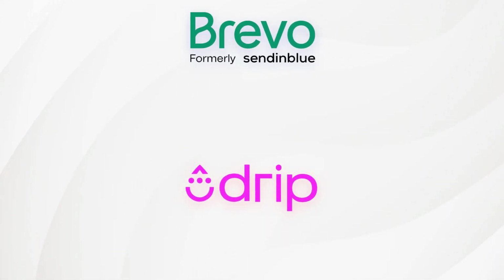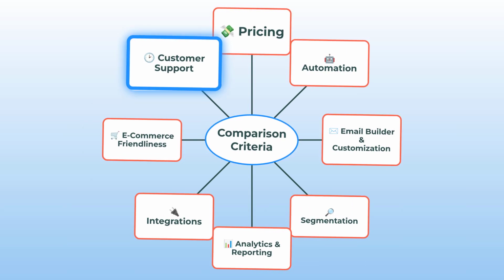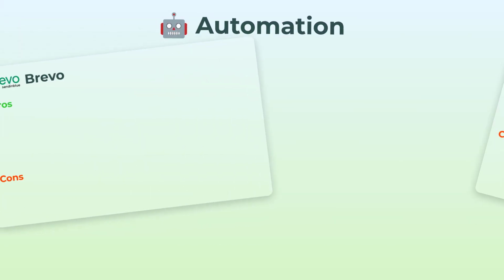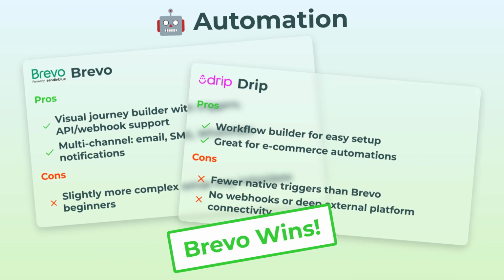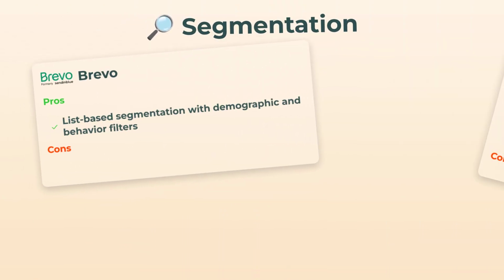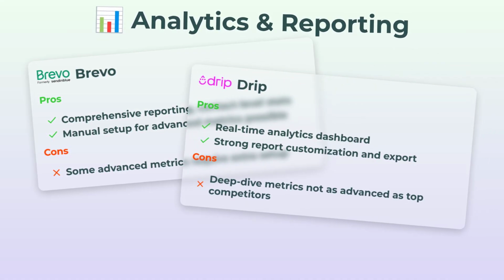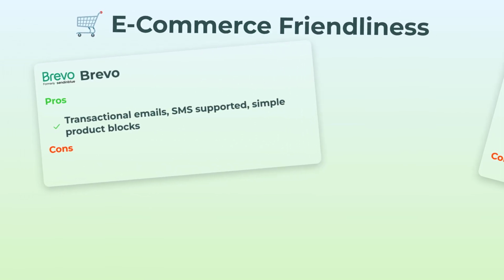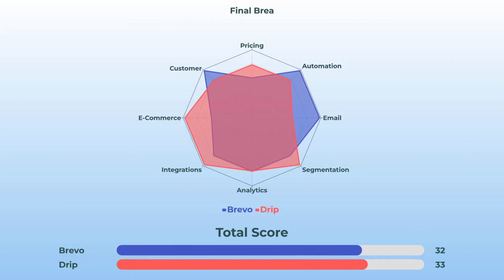Brevo vs Drip Comparison 2025 | Best Email Marketing Platform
Looking for the best email marketing platform for your business in 2025? In this comprehensive tutorial, we compare Brevo (formerly Sendinblue) and Drip across features, usability, automation, pricing, integrations, and deliverability. Discover which platform fits your needs, whether you're managing e-commerce, SaaS, or small business campaigns.

Timestamps:
0:00 Introduction
1:20 Platform Overview (Brevo & Drip)
3:30 Key Features Comparison
6:05 Automation & Workflows
8:15 Pricing & Plans
10:00 Integrations & Supported Platforms (Web, Shopify, WordPress)
12:15 Deliverability & Support
14:00 Pros & Cons
15:30 Which Should You Choose?

Both platforms offer web interfaces and integrate with popular services. Learn which tool will supercharge your email marketing in 2025!